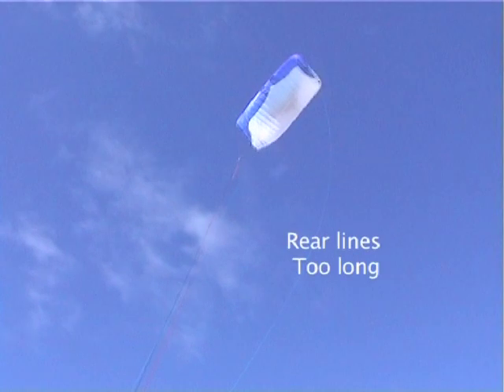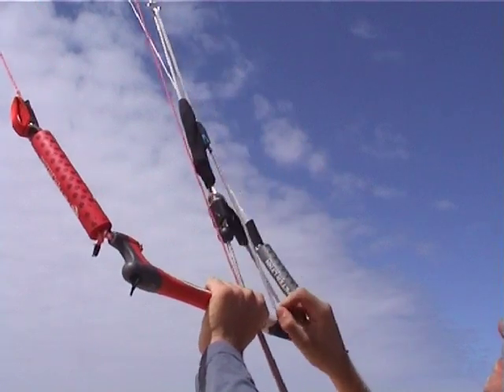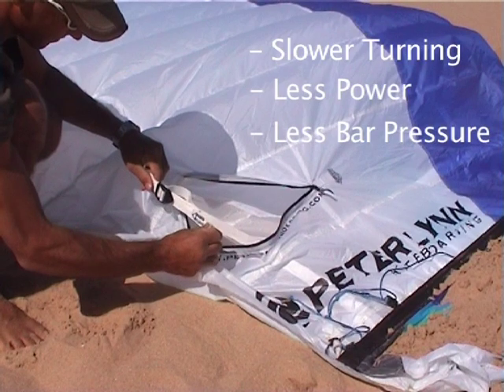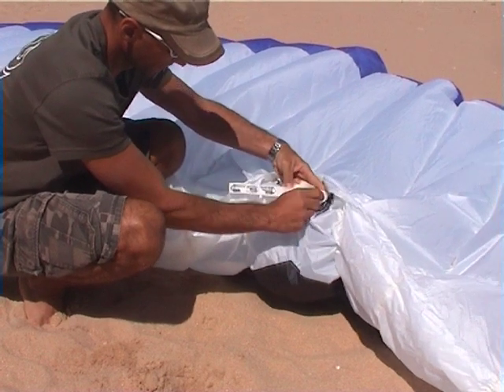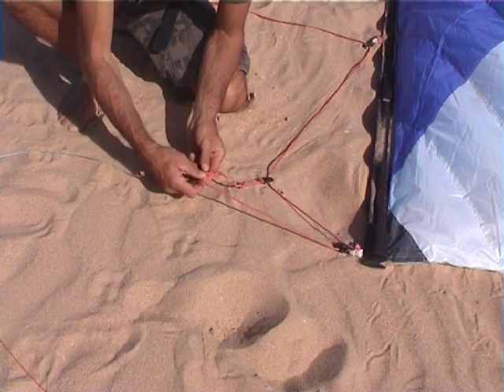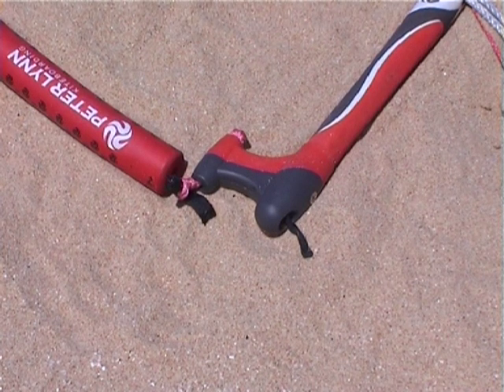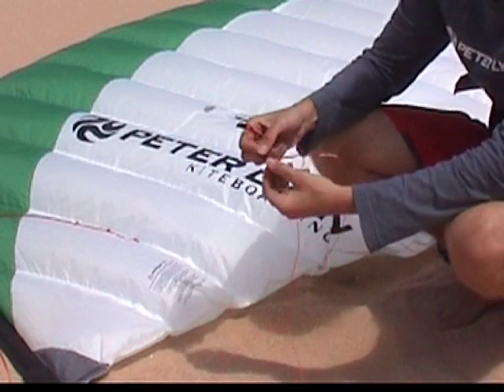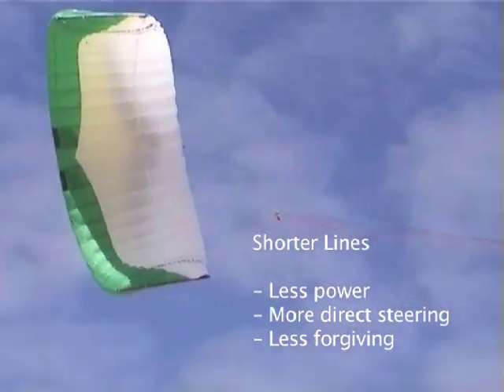Tuning your Kite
Twinskin instructional Manual How to tune your Peter Lynn Twinskin